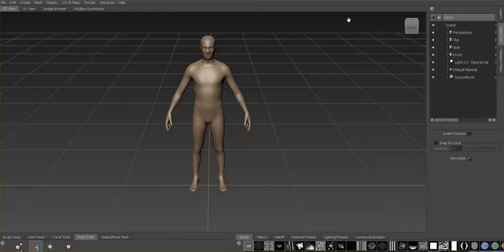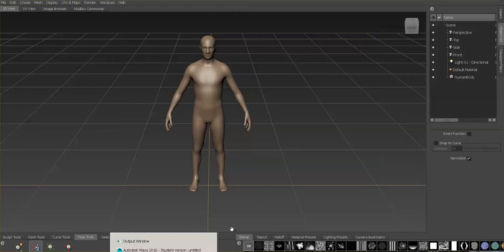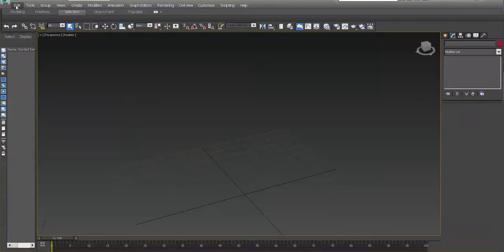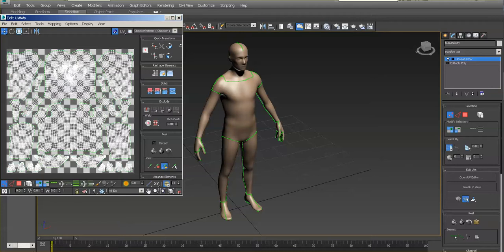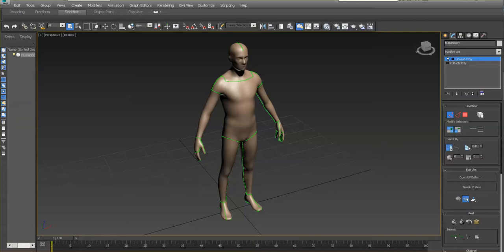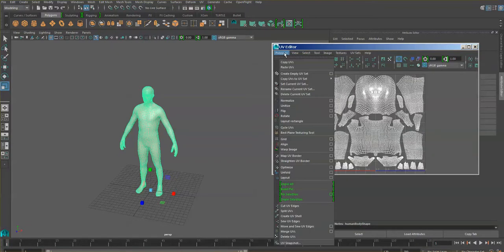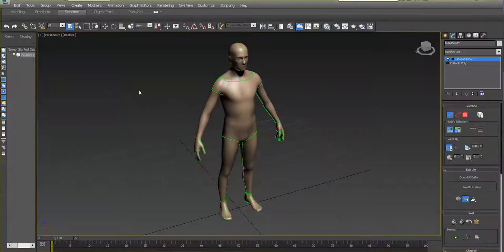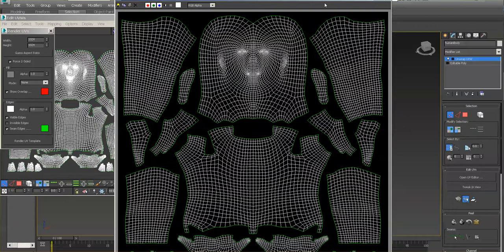How To Add Leather Cloth - Part 1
This video series shows you how to apply a leather and cloth looking map to the default human using Photoshop, Mudbox, 3ds Max and Maya.